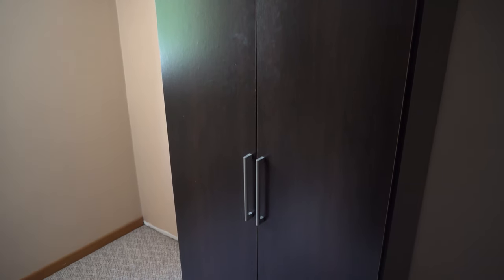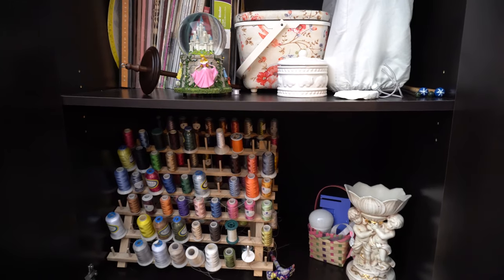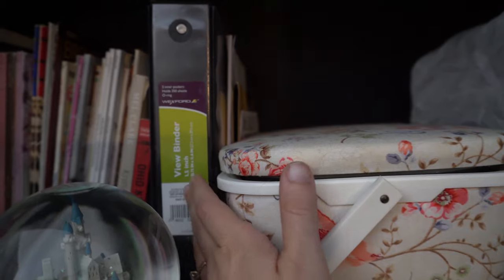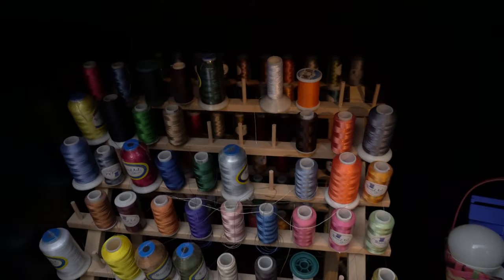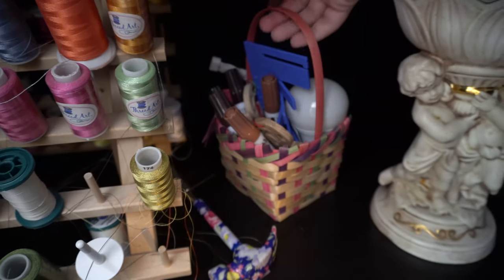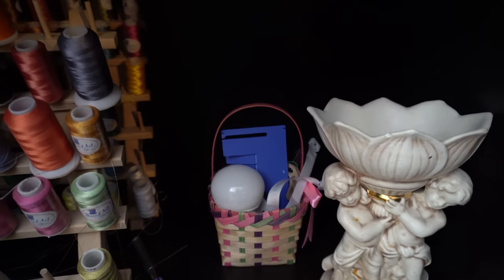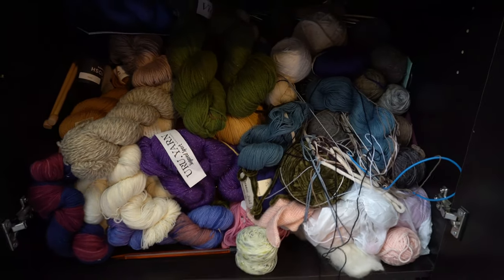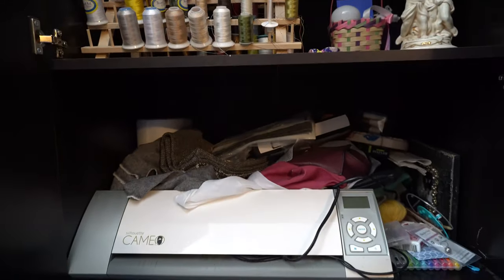Tour of My Messy Craft Closet | Megan Brightwood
I'm a little embarrassed to share this with you today, but my craft closet is ridiculously messy, and in an attempt to motivate myself to actually clean and organize it, I'm going to give you a tour.  I want to make this space a place that I actually want to go in, so it will take a lot of work, but I'll share the completed project soon!